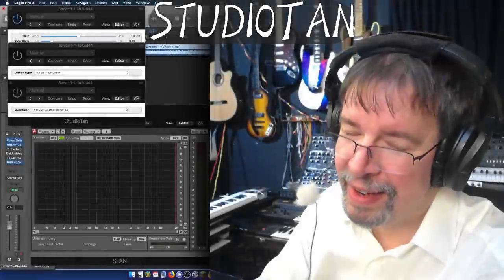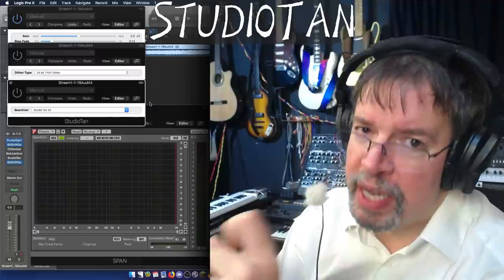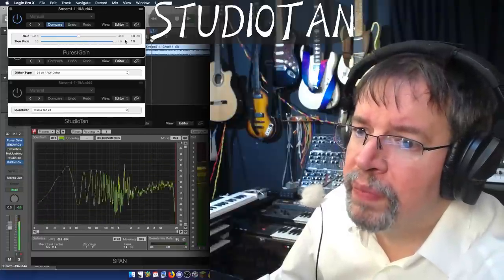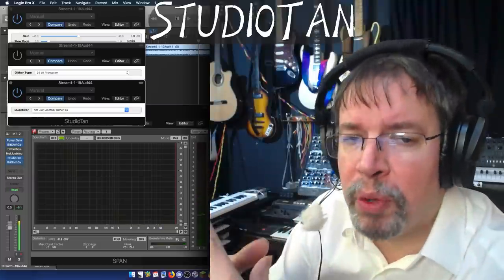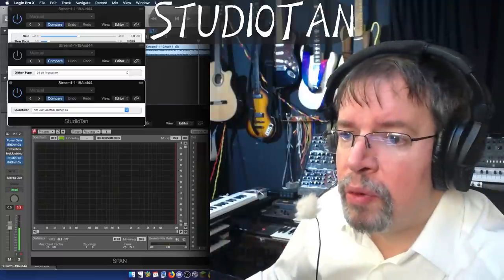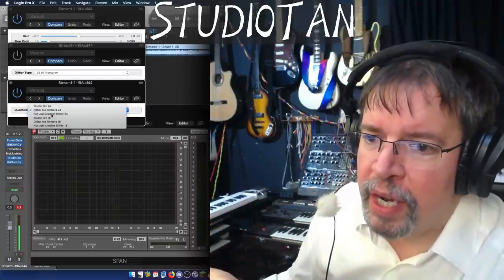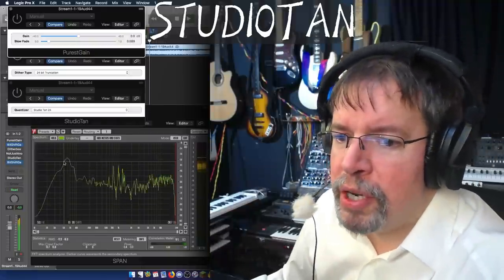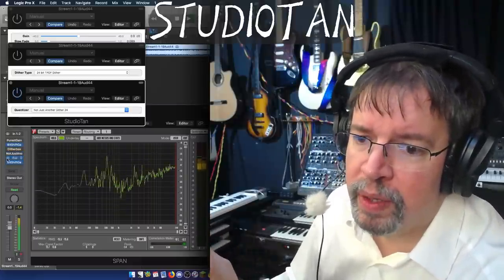Airwindows StudioTan: Mac/Windows/Linux AU/VST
StudioTan is the sum total of all I've been doing with 'dither' that isn't dither, for the last two years. It's got three algorithms, StudioTan, Dither Me Timbers, and Not Just Another Dither. Each one is brought up to date, optimized, voiced to do what it does best. The first two begin with the use of quantization to apply EQ at 'noise floor' levels and the third applies Benford Realness statistics at noise floor levels, and they all use noise shaping to refine that behavior and get a specific tonal result. Not one of these have been quite available before, even from previous versions of Dither Me Timbers or Not Just Another Dither: it's the latest finetunings of the algorithms. None of them can produce signal outputs beyond -1 to 1 so they can't produce overs (if you're 'mastering' so hot you get intersample overs, firstly that's not a great idea and secondly StudioTan can't help you there). All three come with 24 and 16 bit options right there in the plugin, as experimenter time is over and this is the final form, requiring no more fussing with plugins.

The effect of each is more pronounced at 16 bit, and that'll give you a sense of what is being subliminally imparted at the far subtler 24 bit level.